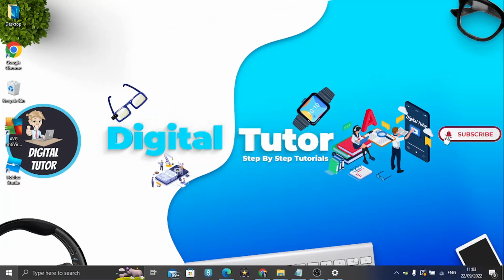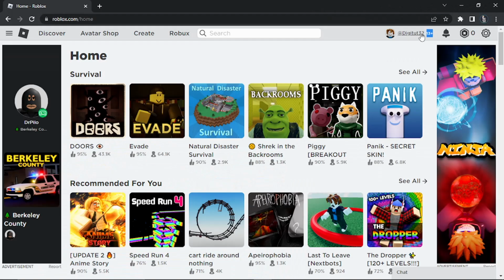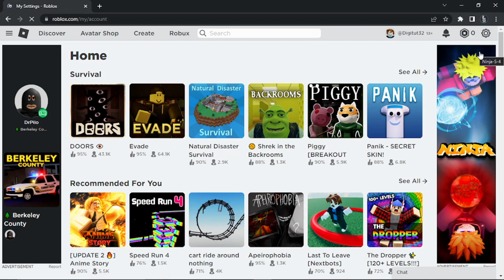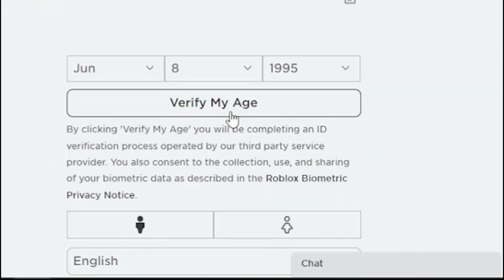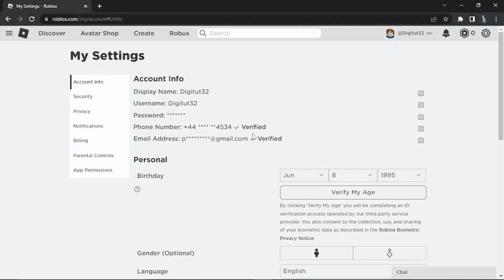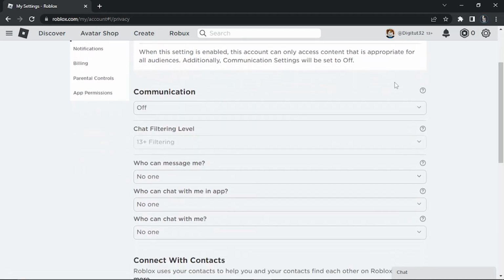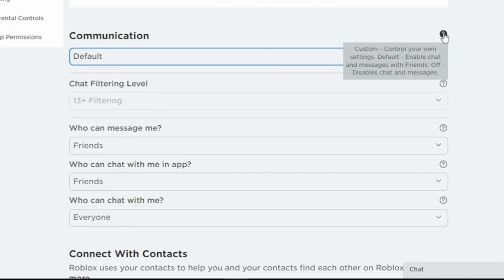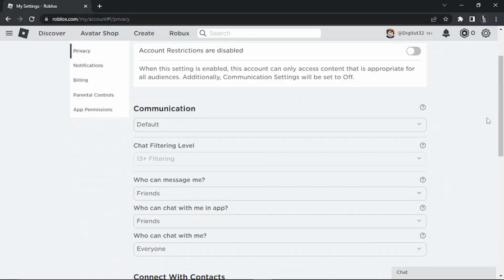How To Get Roblox Voice Chat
In today's video we look at How To Get Roblox Voice Chat

... Keep watching to learn about roblox voice chat and how to use voice chat on  roblox. The roblox voice chat update allows you to chat with friends on roblox. If you are wondering how to use roblox voice chat and have been looking for a tutorial on how to activate roblox voice chat then make sure you check out this video on how to use voice chat in roblox.

Inspired by HOW TO GET ROBLOX VOICE CHAT!! (It's Finally Here)

Inspired by ROBLOX VOICE CHAT FULL SETUP TUTORIAL! HOW TO SETUP FAST & EASY!

Inspired by How to get voice chat without id 2022!

Inspired by How to Enable Voice Chat on Roblox without ID September 2022 **NOT PATCHED**

Inspired by Roblox How to Enable Voice Chat | You only need 2 things!

Inspired By How to Delete your Amazon Account Permanently (2022)

Thanks!